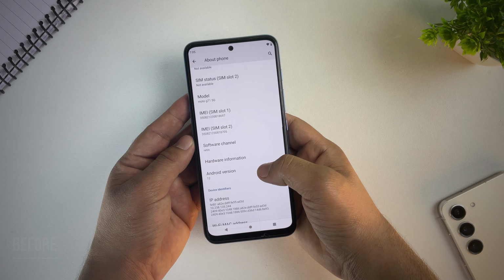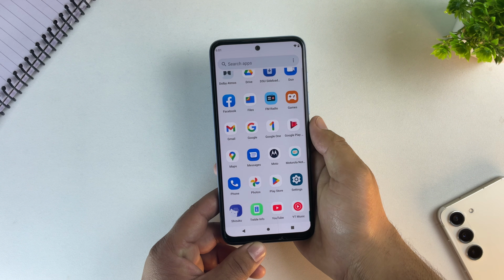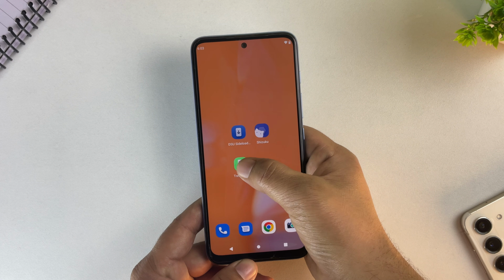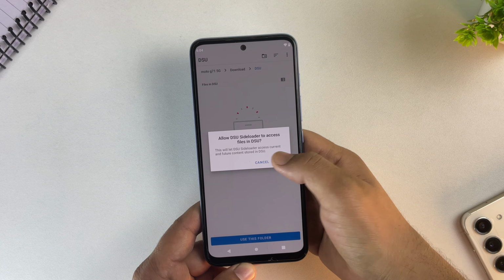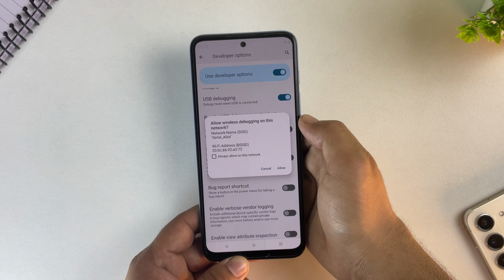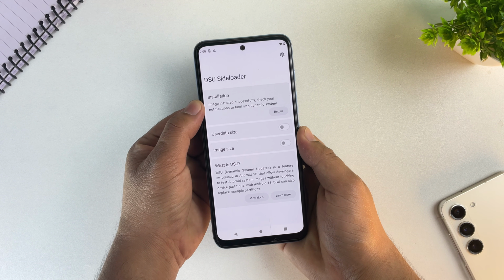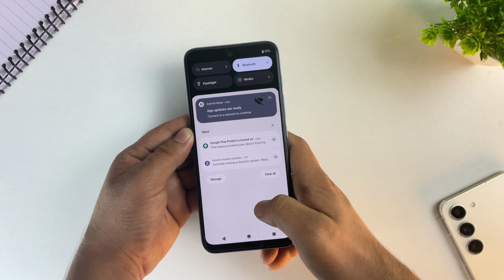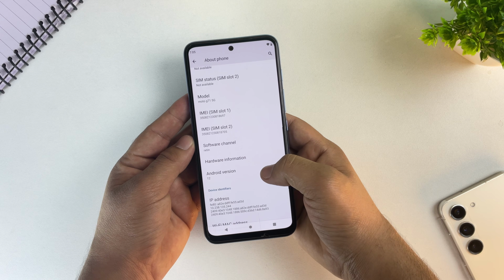Install Android 16 on ANY Phone WITHOUT PC (No Root, No Data Loss)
Install Android 16 on any old phone without root or Computer, no data loss, and no TWRP Recovery! This guide lets you instakk Android 16 on Android 11-14 devices with zero data loss. Works on Moto, Redmi, Poco, Realme, Oneplus, Samsung and more.

Learn how to safely install Android 16 using Google's official DSU (Dynamic System Update) method. This beginner-friendly tutorial works on Android 11, 12, 13, and 14 devices without requiring a computer, root access, or wiping your data. Test the latest Android 16 Baklava features risk-free while keeping your original system intact!

⚠️ Flashing custom ROMs carries risk—back up your data and follow every step carefully. I’m not responsible for any device issues.  Also, the bootloader must be unlocked before proceeding.

What You'll Learn:
✅ How to install Android 16 GSI using DSU Sideloader
✅ Setup Shizuku for root-free installation
✅ Dual-boot Android 12 and Android 16 safely
✅ Switch between systems in seconds

⏰ Timestamps:
00:00 – Intro: Install Android 16 Risk-Free
00:49 – Enable Developer Options & USB Debugging
01:42 – Download Android 16 ROM
02:09 – Install & Setup DSU Sideloader
02:53 – Configure Shizuku via Wireless Debugging
03:56 – Install Android 16 Using DSU Method
04:44 – Verify Installation & Test Features
05:25 – Switch Back to Original Android System

🔍 User Queries Covered:
Android 16 custom ROM, install Android 16 on any phone, Android 16 tutorial 2025, flash custom ROM Android 16, bypass official update Android 16, Android 16 Moto, Android 16 early access, custom ROM installation 2025, Android 16 Baklava, ADB Fastboot Android 16, Project Treble custom ROM, Android modding 2025, upgrade to Android 16.